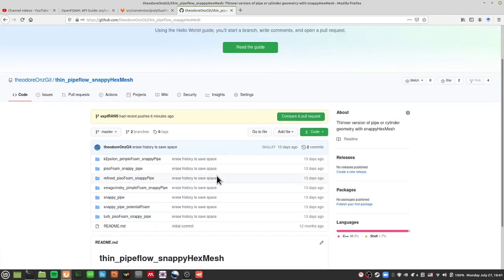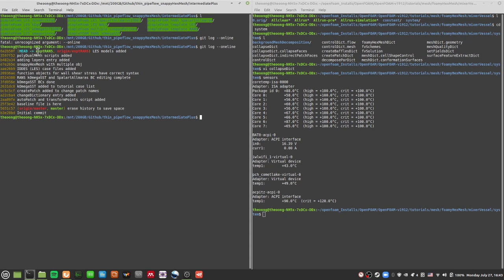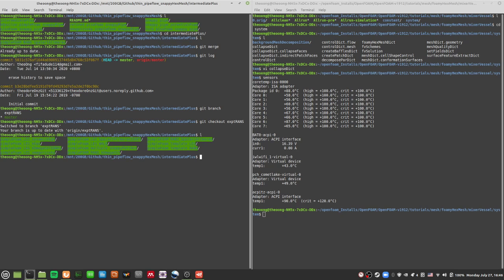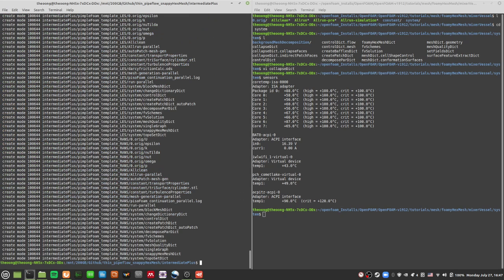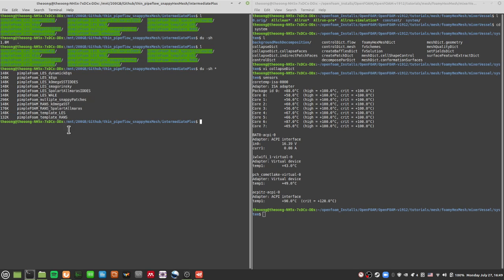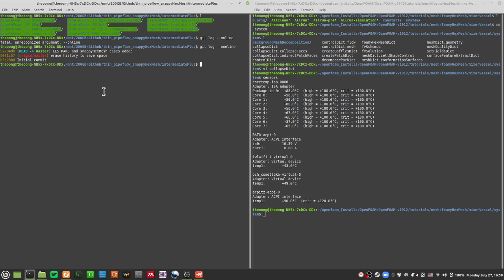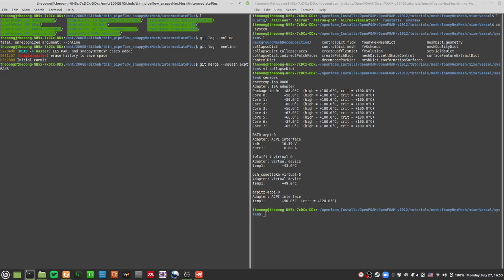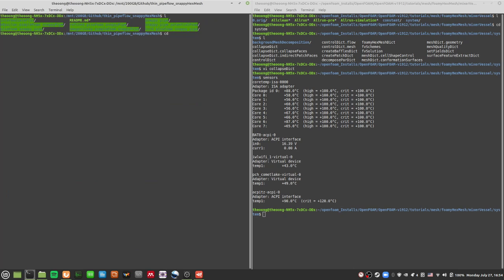OpenFOAM Intermediate - 83 git merge demonstration